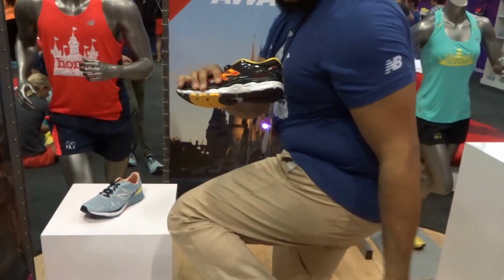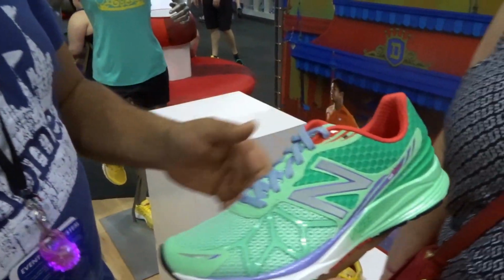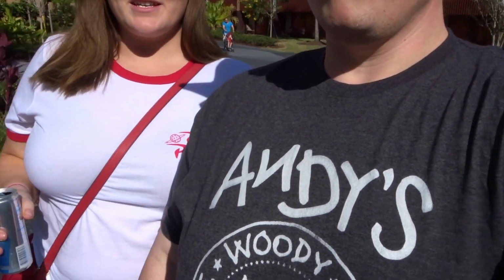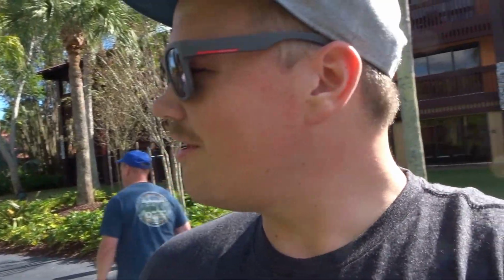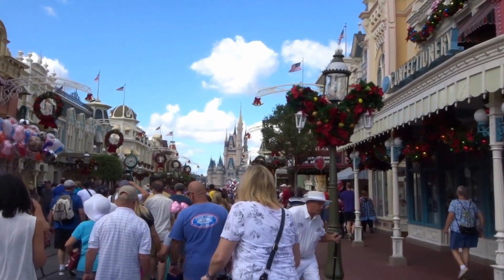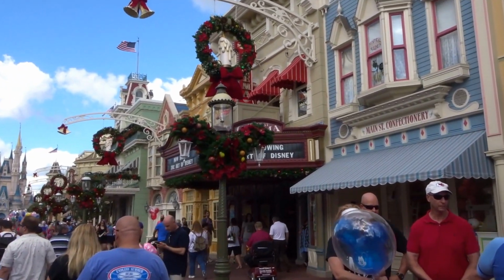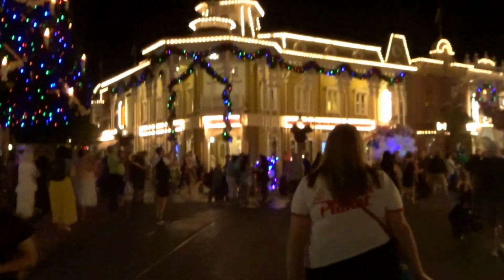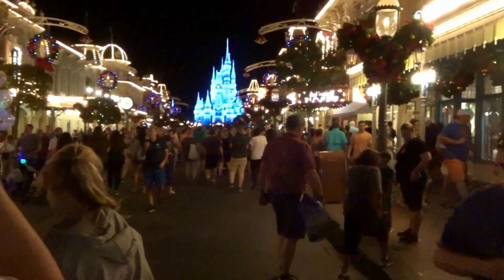RunDisney Expo and Magic Kingdom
Join us as we head over to Wine and Dine Weekend RunDisney expo and check out the 2016 New Balance RunDisney sneakers and the head to Magic Kingdom to check out some of the Christmas decorations!